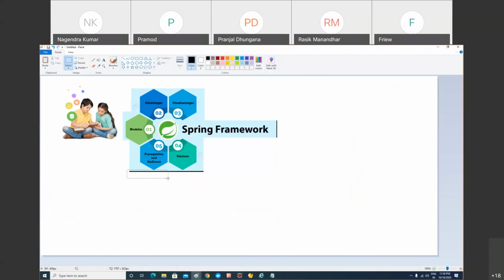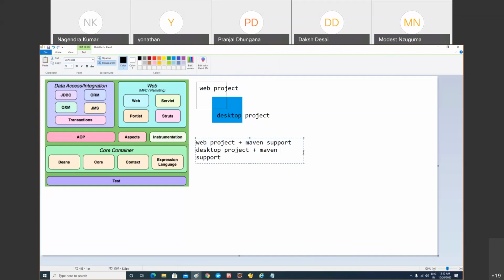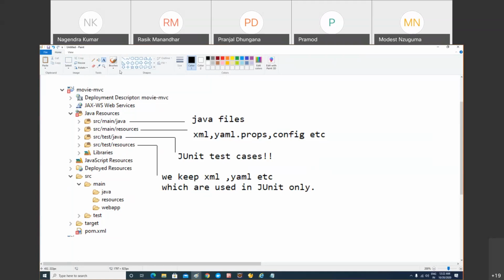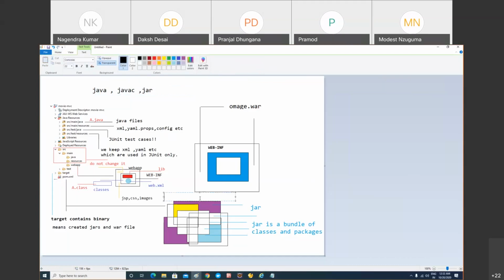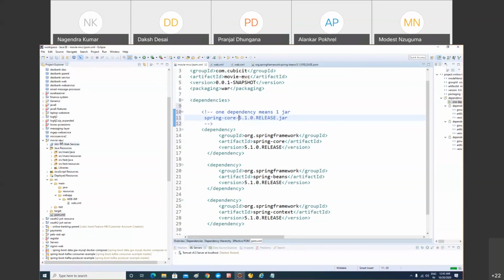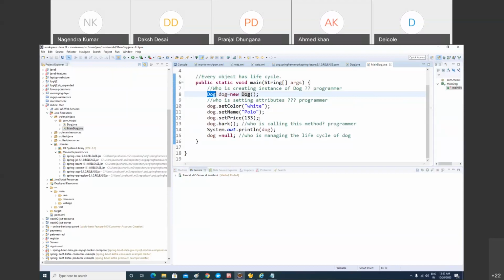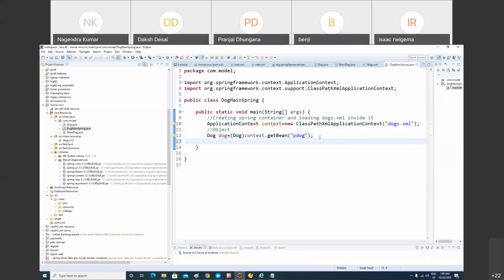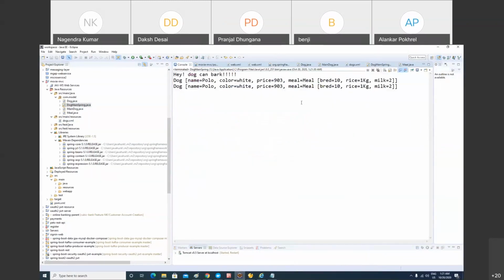Spring Core Day-1